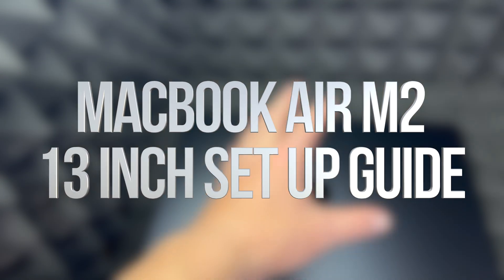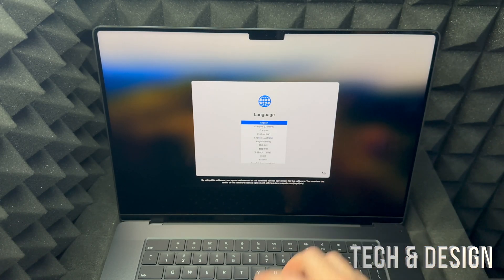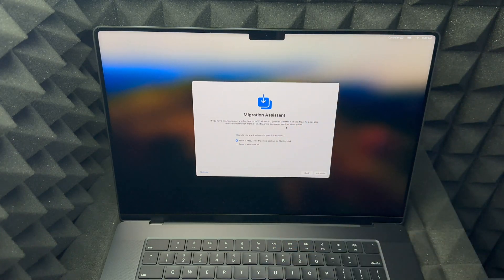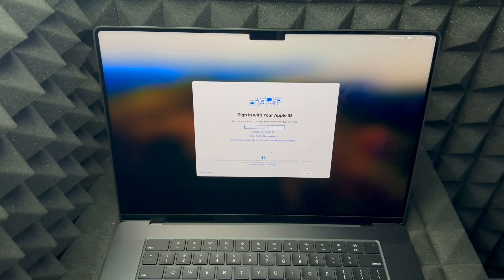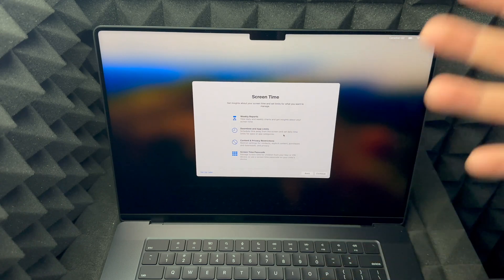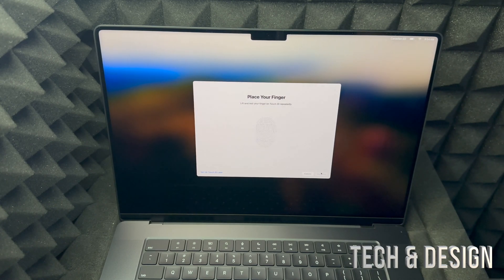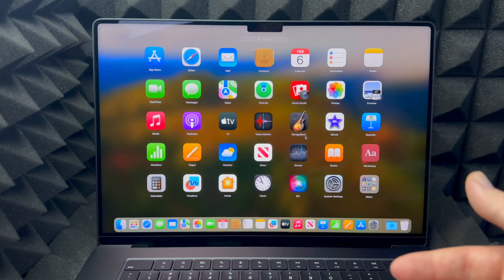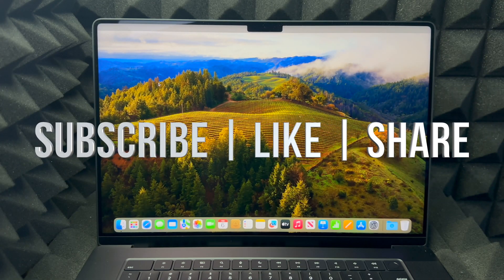MacBook Air M2 13-Inch Setup Guide for Beginners | Set Up Manual